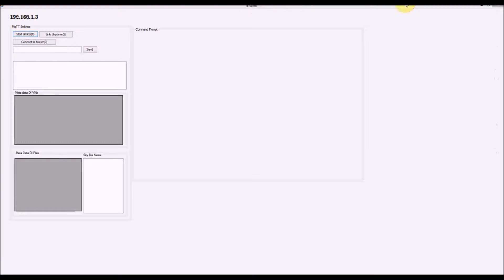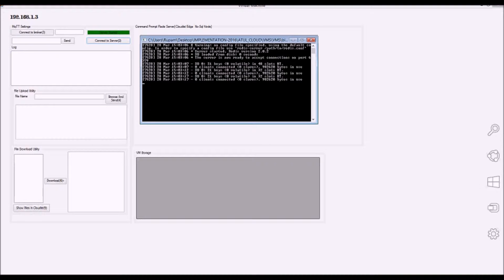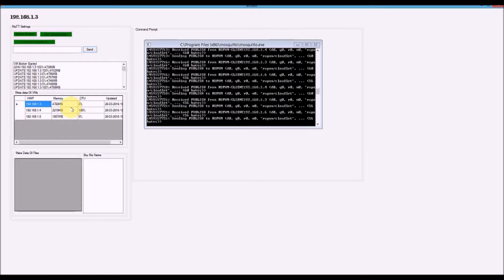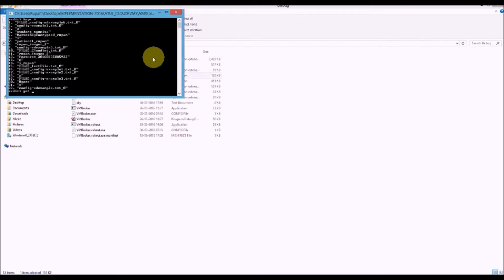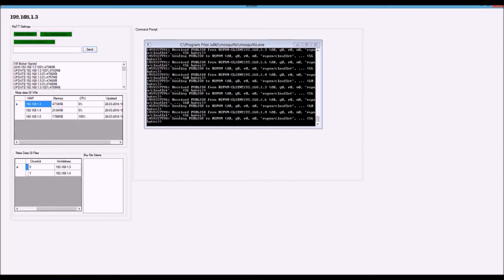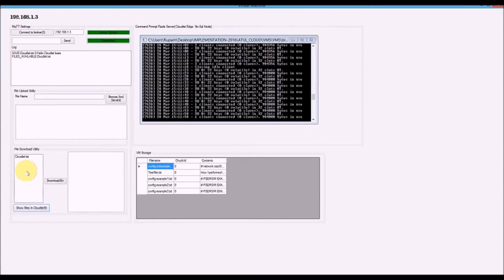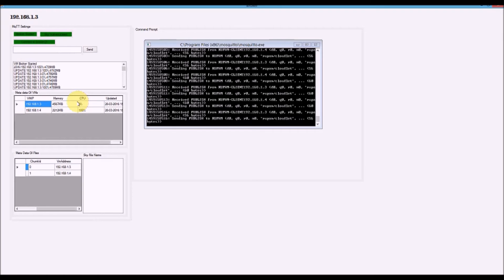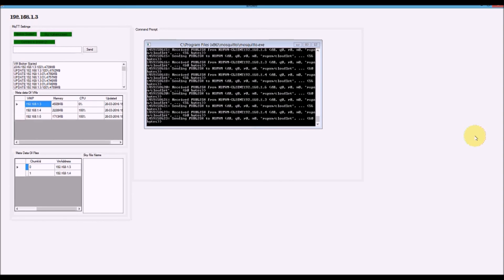Enhancing Cloud Computing Reliability by Providing Reliability as a Service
A realtime distributed cloudlet structure for local network.  A broker connects to multiple VMs and offers in-memory storage with No Sql. it supports upto 1023 VMs.
Developed using .Net, Mqtt, Redis